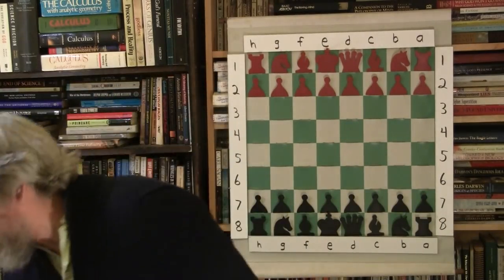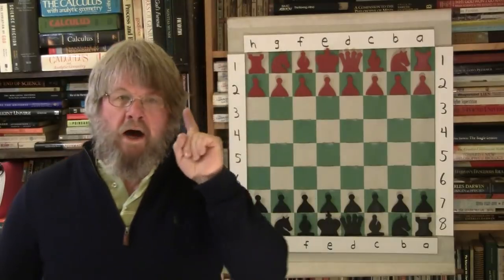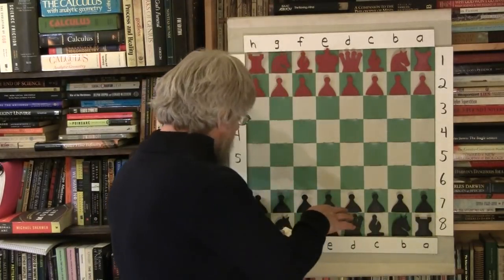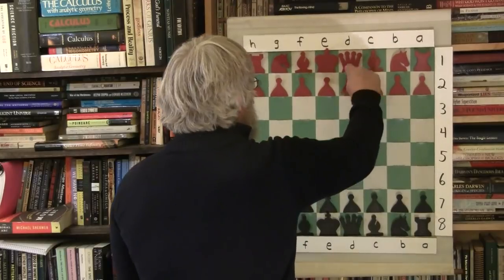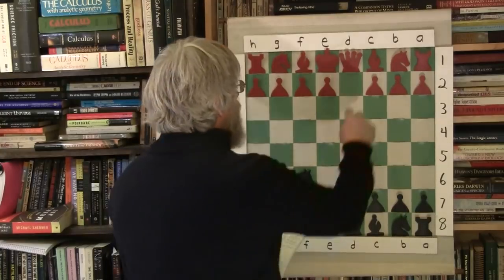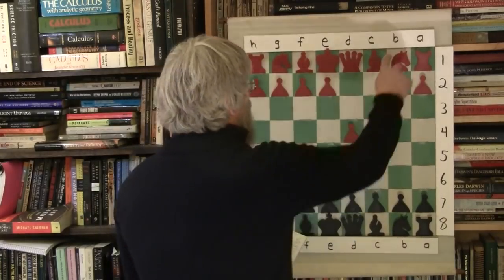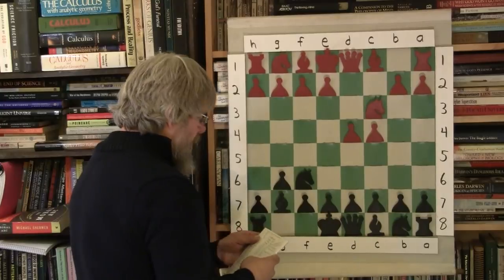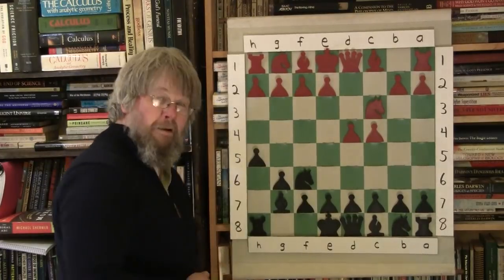Bobby Fischer Tackling the King's Indian #15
Another fantastic King's Indian Defense by Bobby Fischer. We are making our way through all of Fischer's tournament chess games in order to improve our understanding and our own chess capabilities.